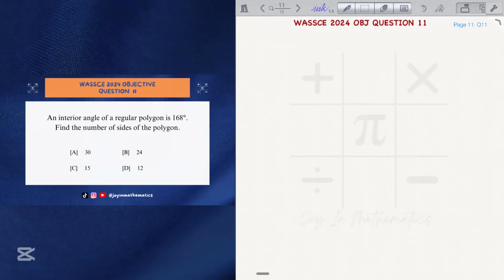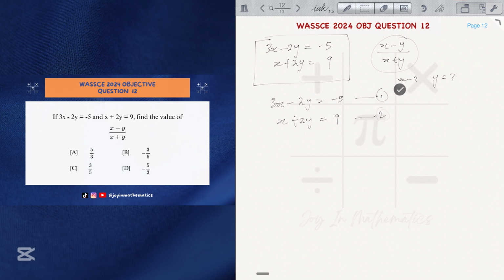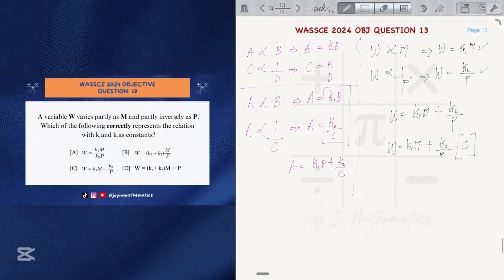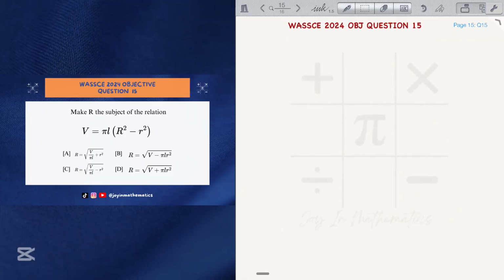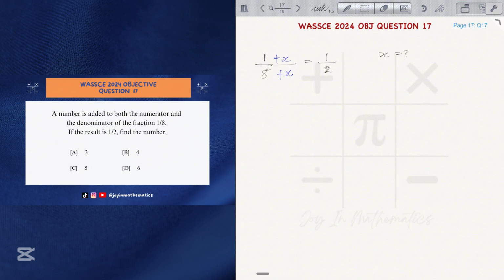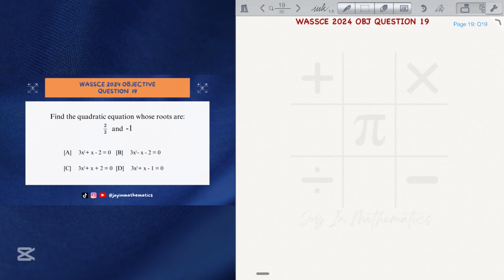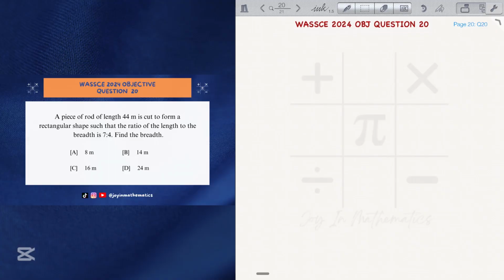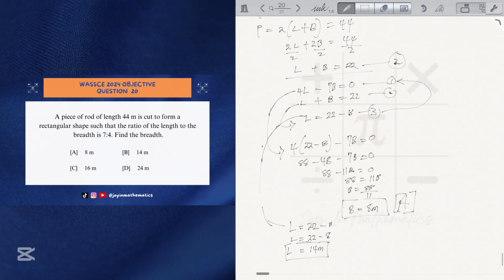WASSCE 2024 || COMPLETE MATH OBJECTIVE QUES 11 – 20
‎📥 Download the PDF of the solutions MATH WAEC 2024 OBJ QUES 1 - 50

Let’s conquer math together! ✨